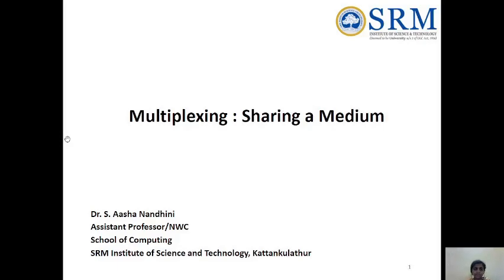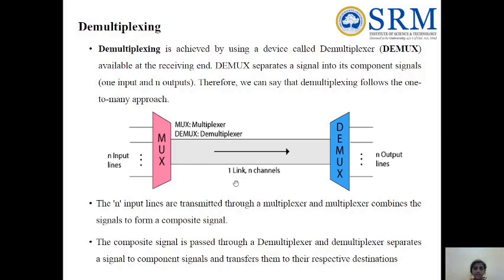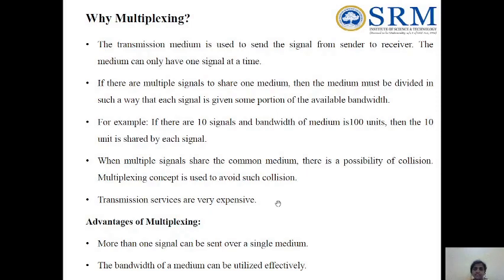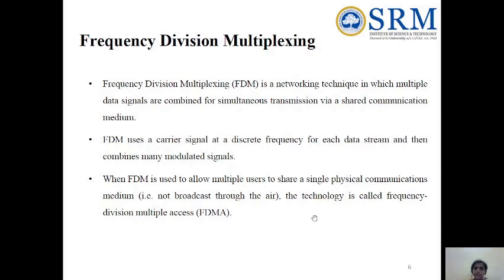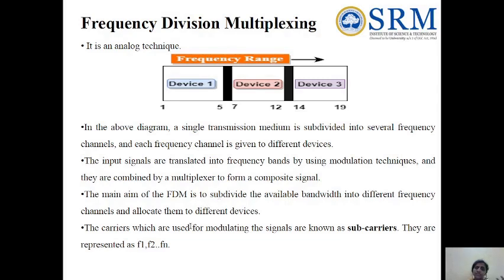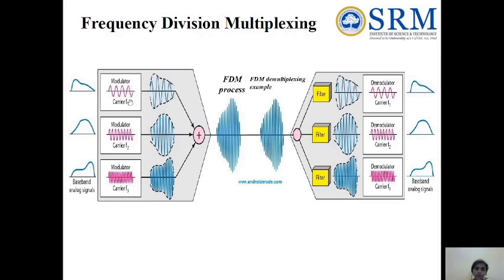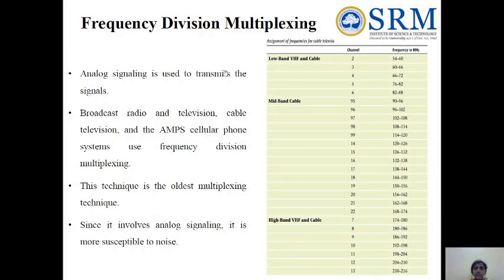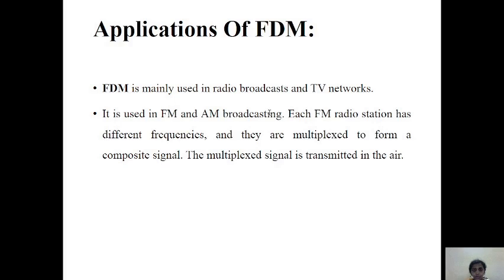Unit-3 Session-7 FDMA